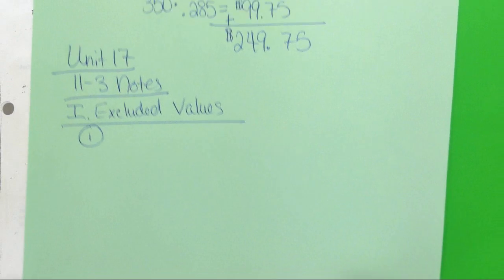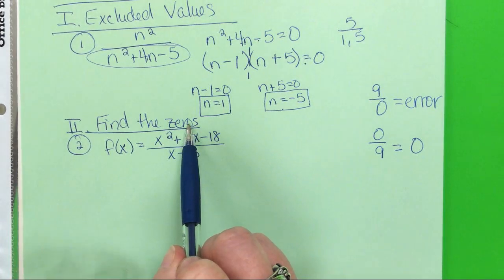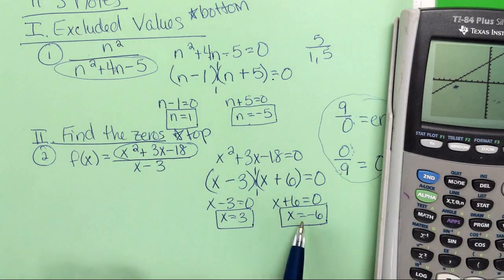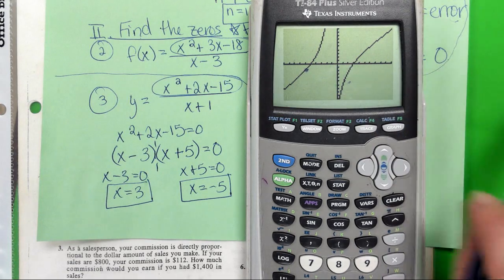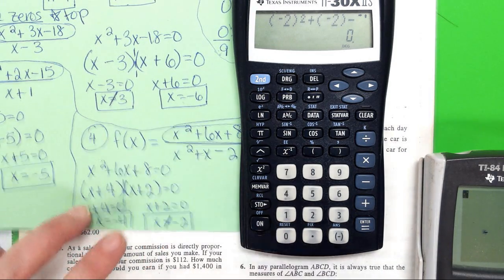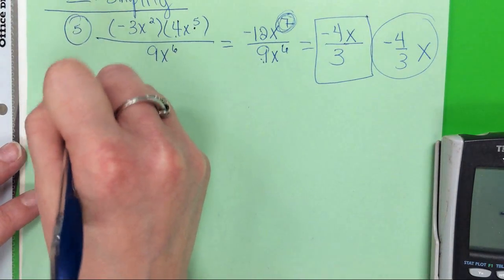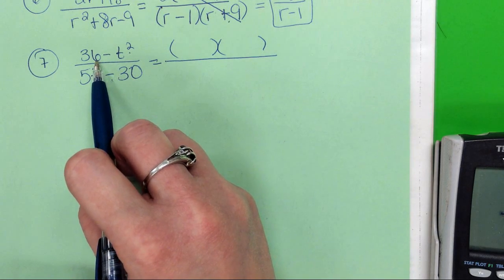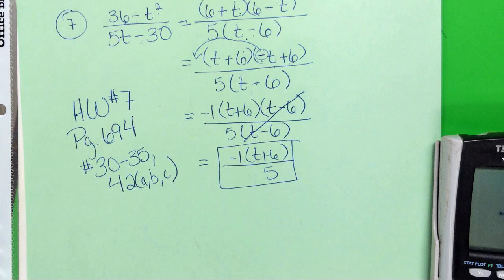4/20 Pre-AP Algebra 1 Lesson